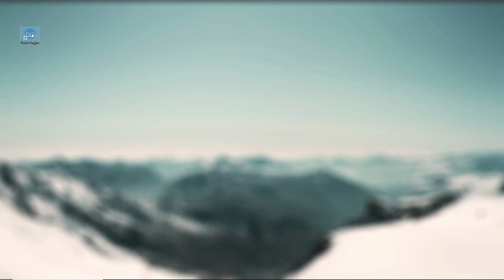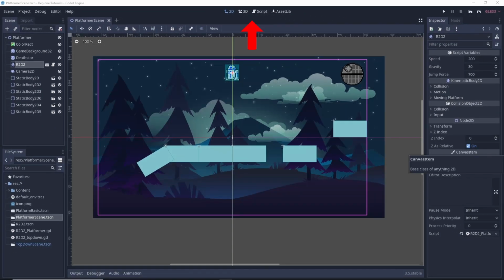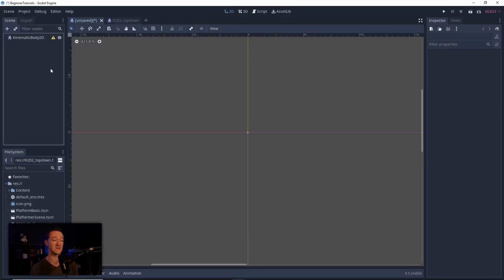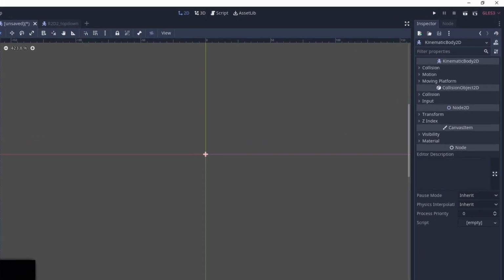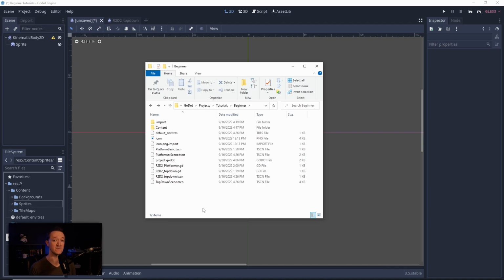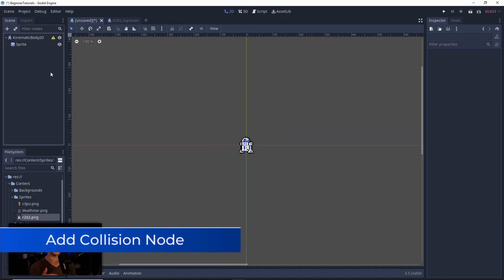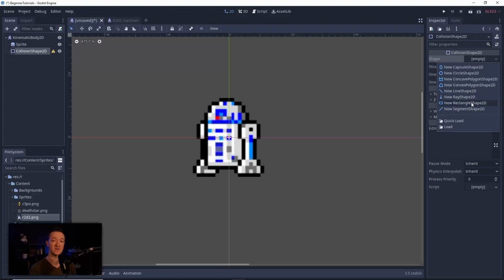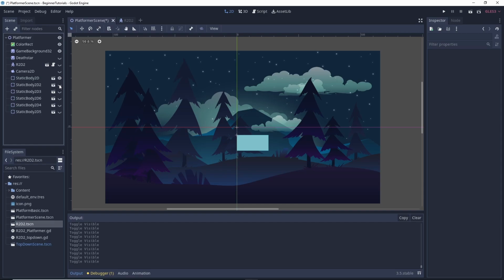(Beginner) How to Setup a 2D Platformer Character in Godot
The first episode of the Godot Engine Beginner Tutorial series where I walk through each step in creating a basic 2D platformer in the Godot Engine.

I'm going to show you how create your own 2D platformer in Godot 3.5, even if you have no prior game development of coding experience.

The first episode in the series features how to create a basic 2D character using nodes and scenes with Godot 3.5.

In this Godot Engine beginner tutorial, you will learn:

1. How to create a project
2. Node and scene basics
3. UI features within the engine
4. How to create a basic 2D character using a sprite and collision shape

In the next episode, we'll create a basic level with platform elements and background image.

Resources

Chapters:

0:00 Start
0:18 Setting Up a New Project
0:35 Godot 2D Engine UI Features
1:08 Creating a Scene for a 2D Character
2:24 Adding a Sprite
3:05 Adding Collision

PC Specs:
AMD Ryzen 5 3600 6-core CPU

Programs Used:
Godot 3.5
Blender 2.8
OBS
DaVinci Resolve
Adobe Photoshop

My Gear:
Panasonic G7
Panasonic 15-33mm lens
Shure MV7X XLR Mic
Focusrite Scarlett 2i2
Samson Boom Mic Stand
Elgato Stream Deck Mk II
Elgato Cam Link 4K
Elgato Multi Mount (camera)
Elgato Key Light Air (2x)